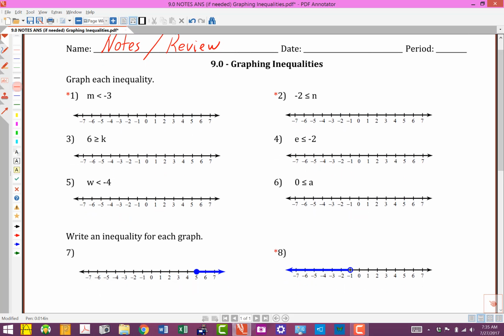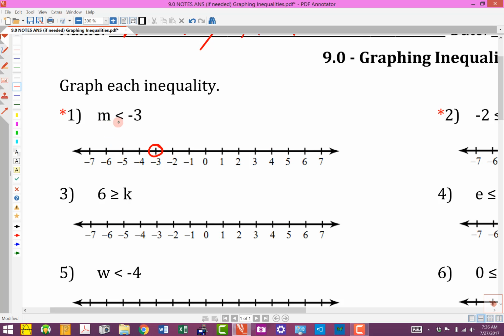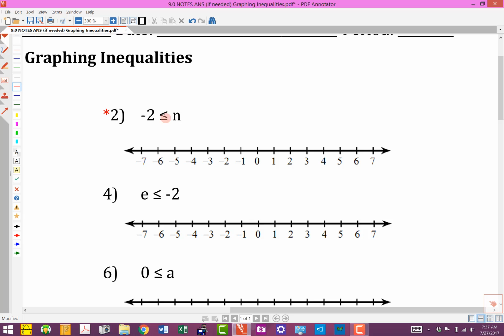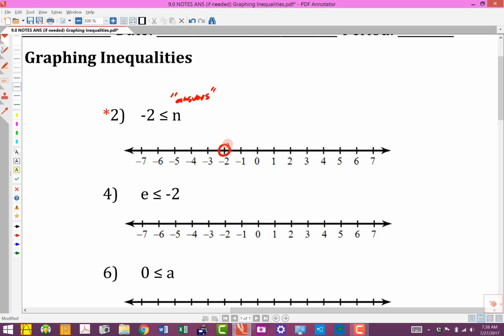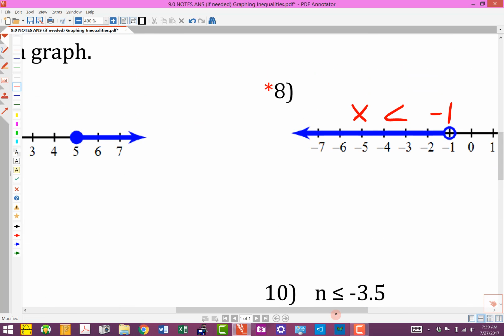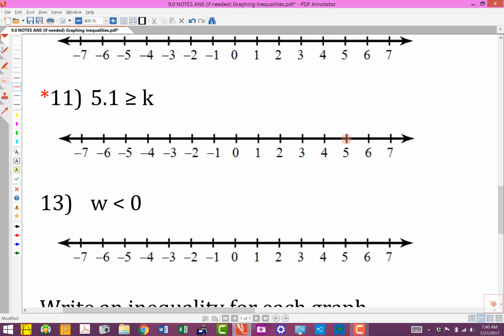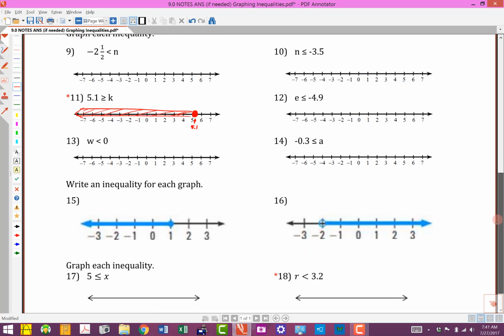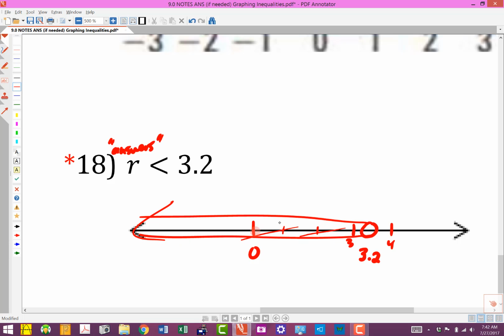9.0 Graphing Inequalities